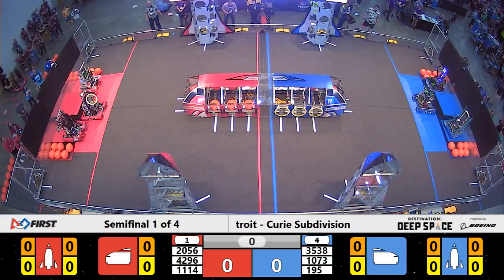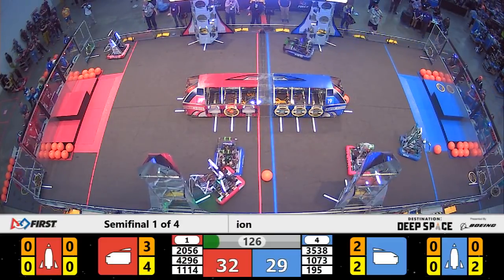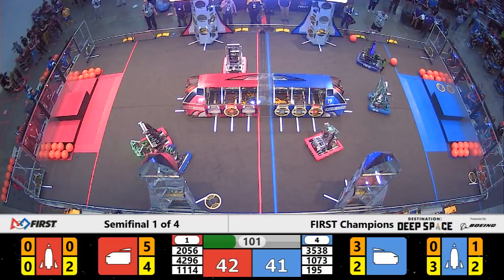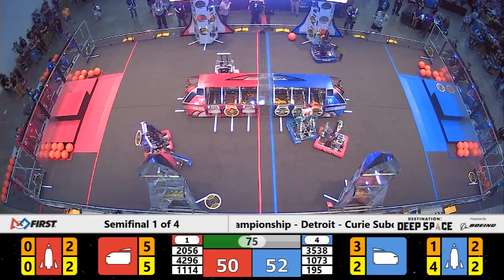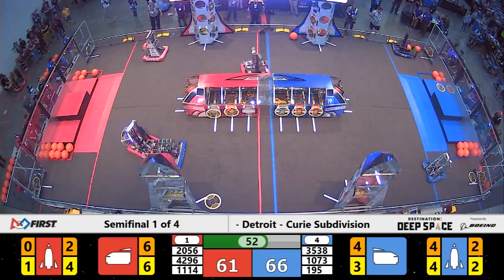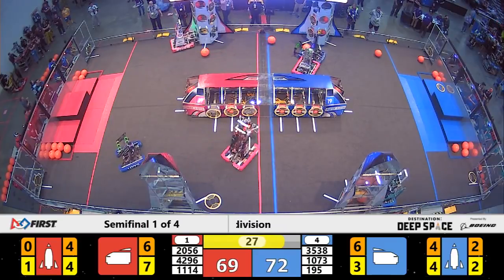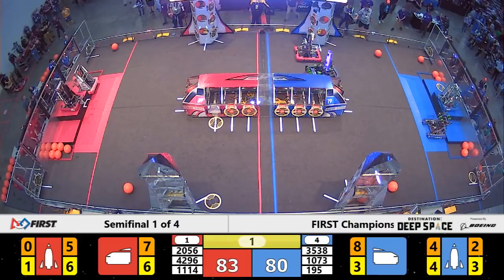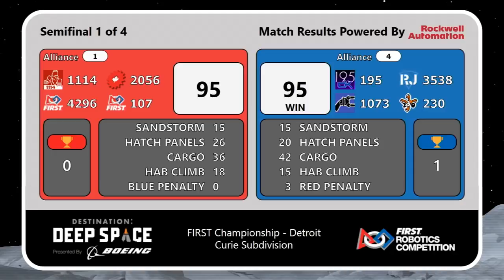Semifinal 1 - 2019 FIRST Championship - Detroit - Curie Subdivision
Semifinal 1 - 2019 FIRST Championship - Detroit - FIRST Robotics Competition - Curie Subdivision